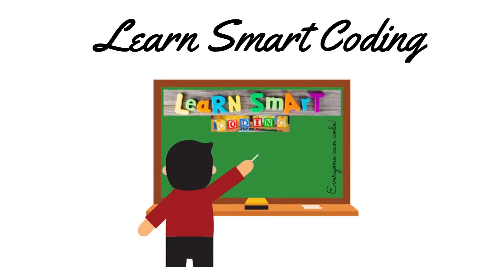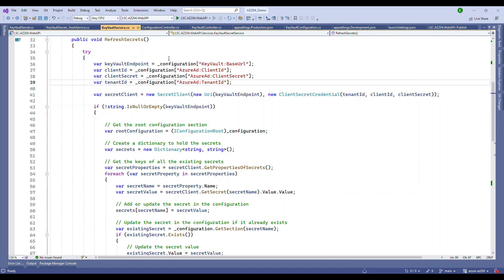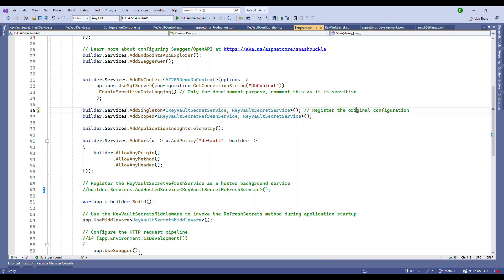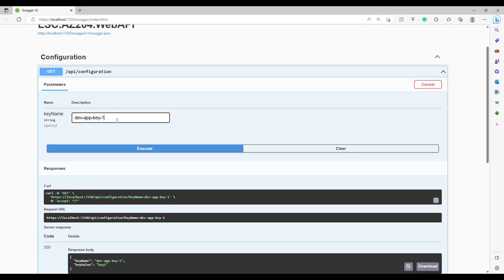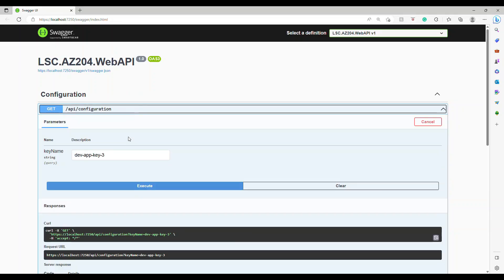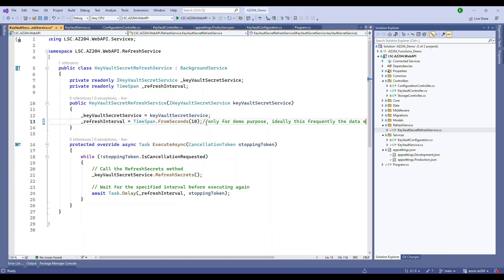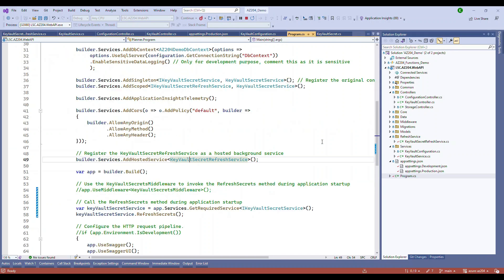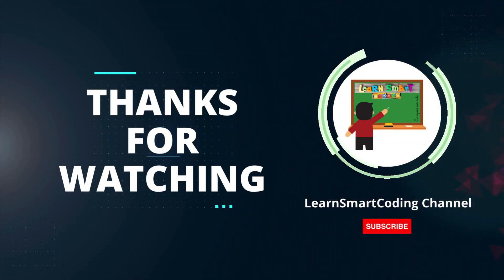Effortless Key Vault Integration Store Secrets in NET Core Web API's InMemory Configuration | LSC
Hi Everyone,

Welcome to our tutorial on optimizing secret retrieval and storage in a .NET Core Web API! Are you tired of the overhead of multiple calls to Azure Key Vault for secret access? In this video, we'll explore a powerful technique to fetch all secrets from Key Vault and securely store them in the in-memory IConfiguration. This approach eliminates the need for repeated Key Vault requests, improving performance and reducing latency. But that's not all! We'll also dive into the implementation of a background service that refreshes this InMemory configuration with the latest secrets every 5 minutes. Get ready to enhance your application's efficiency and streamline your secret management with Azure Key Vault and .NET Core Web API!

Happy coding!